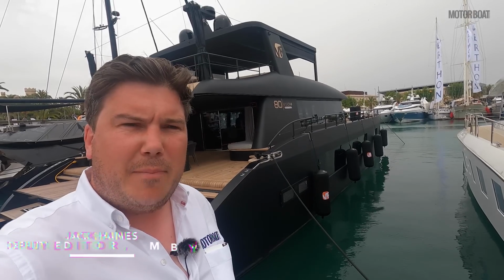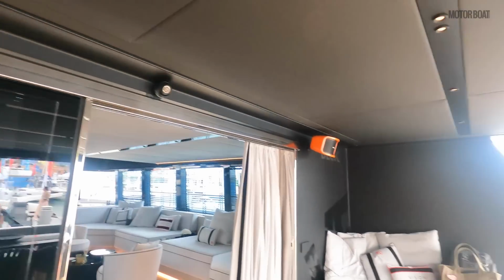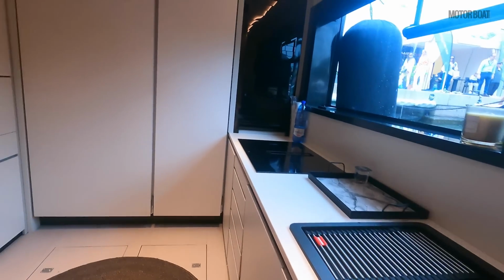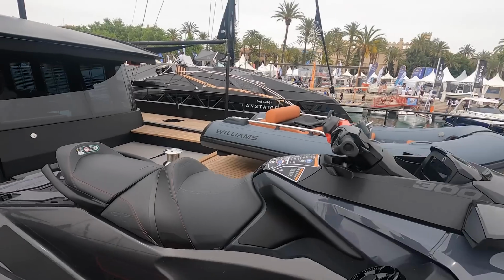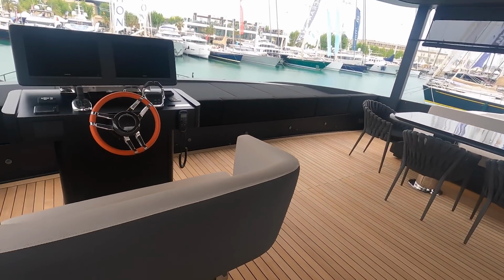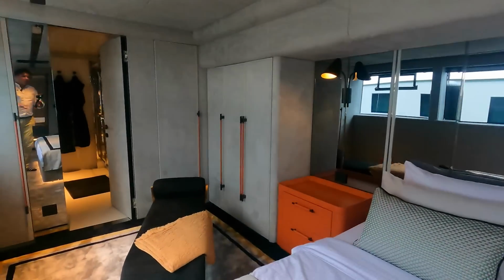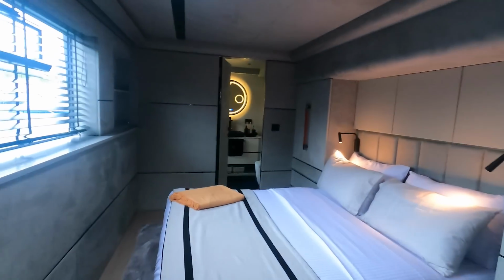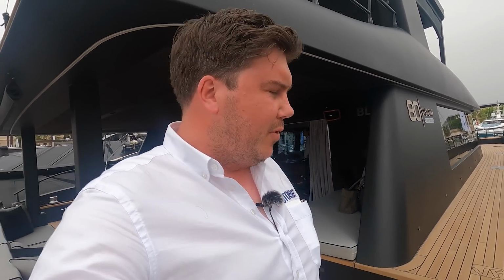This €5m power catamaran has an electric future | VisionF 80 yacht tour | Motor Boat & Yachting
At the recent Palma Boat Show, MBY deputy editor Jack Haines took the chance to tour the new VisionF 80 powercat...

VisionF 80 specifications
LOA: 78'1" / 23.8m
Beam: 31'4" / 9.56m
Draft: 2'7" / 0.8m
Displacement (dry): 52 tonnes / 114,640lbs
Engines: Twin Volvo Penta IPS 800
Cruising speed: 12 knots
Fuel capacity: 7,650L / 1,682 gal
Water capacity: 3,800L / 836 gal
Starting price: €5 million (ex. VAT)